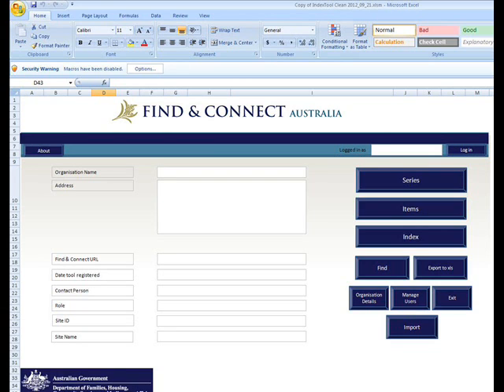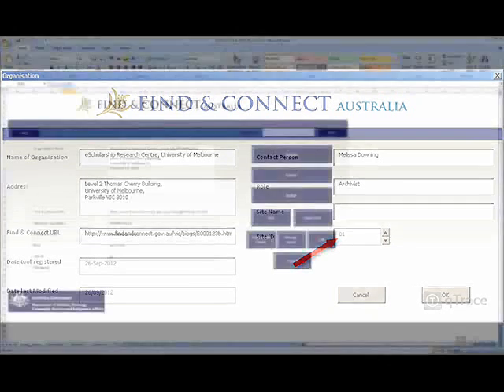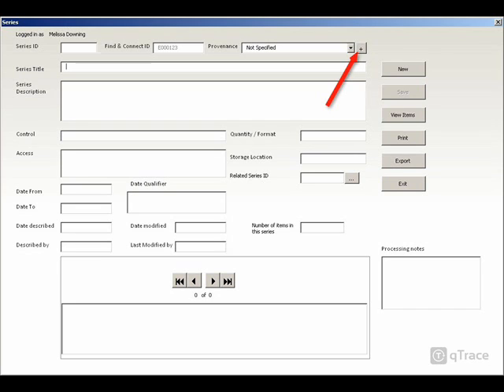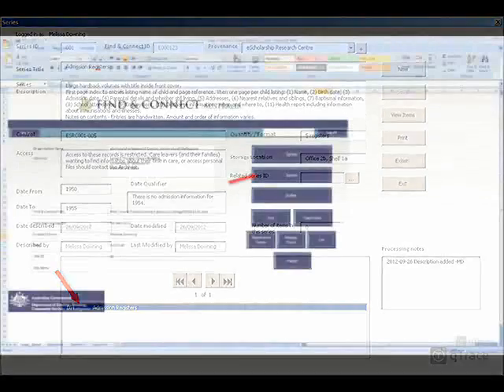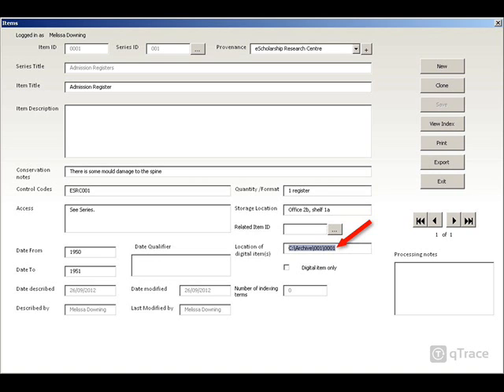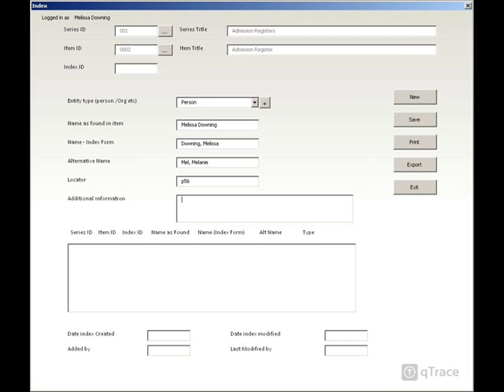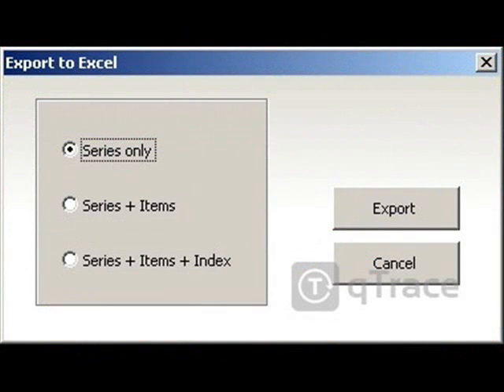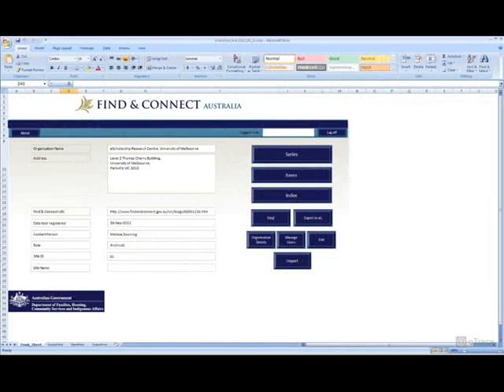Using the Excel Tool_1